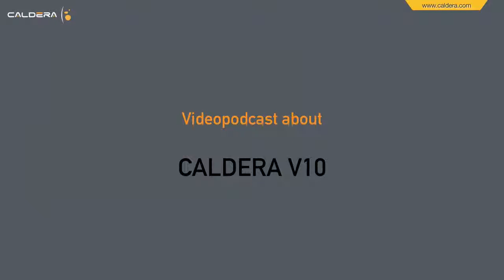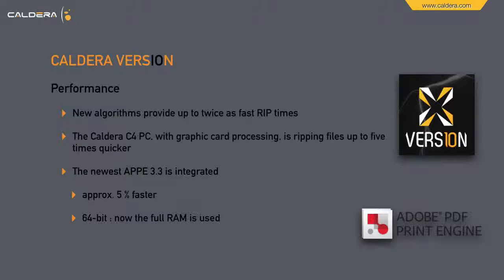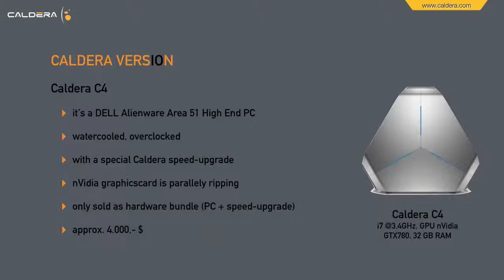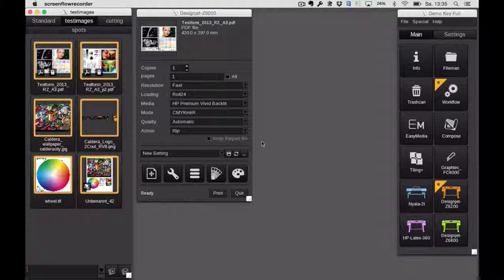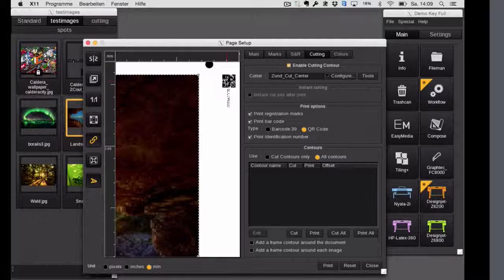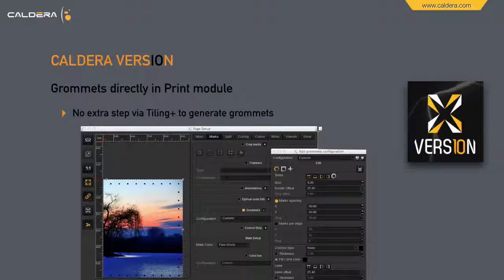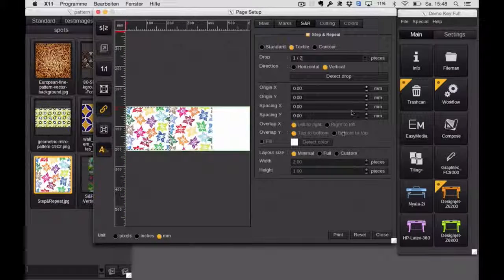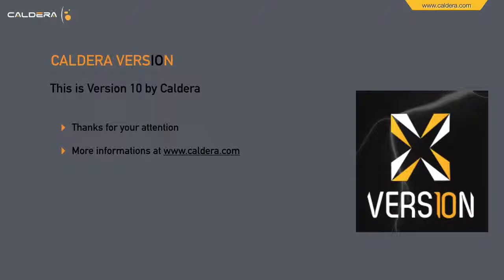Caldera V10 presentation